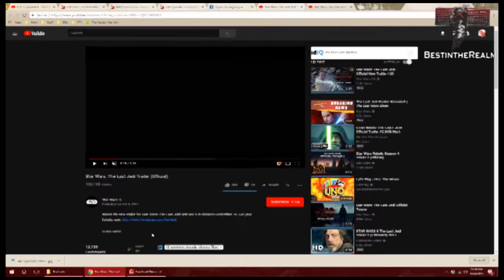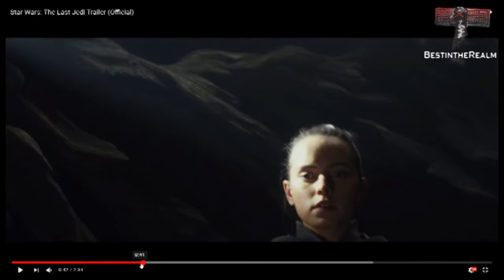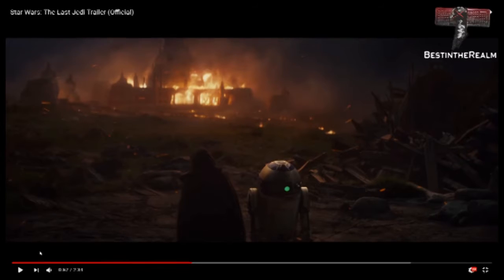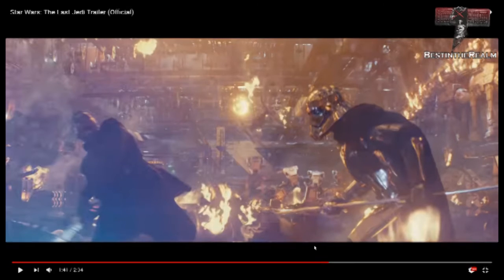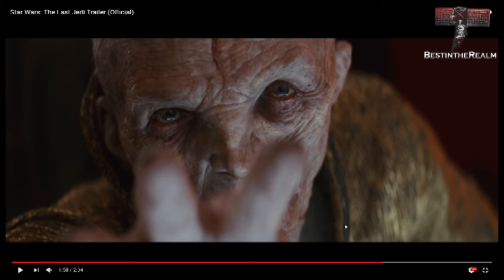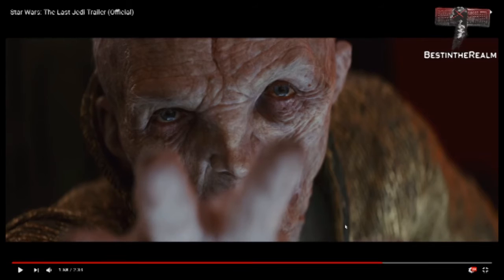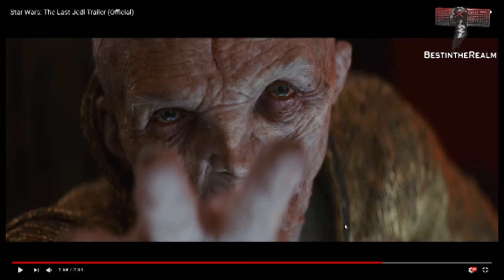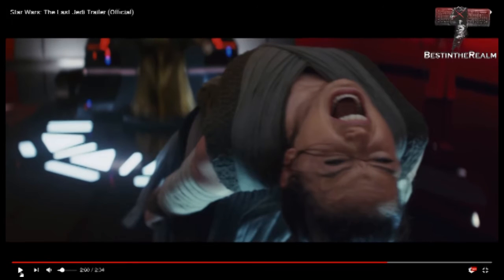FewTrueVillains Break down Star Wars " The Last Jedi" Final Trailer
Jacob "BestintheRealm" and Neodin break down the Star Wars "The Last Jedi" Trailer.
You can find our Facebook page here!

You can also find clips from wrestling shows we’ve been to and the YouTube Red friendly video version on our YouTube channel!